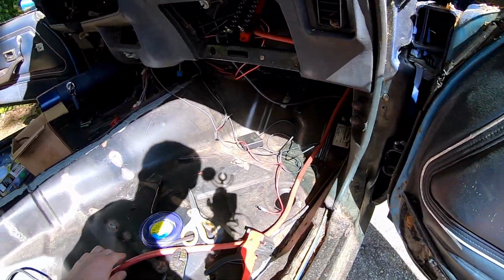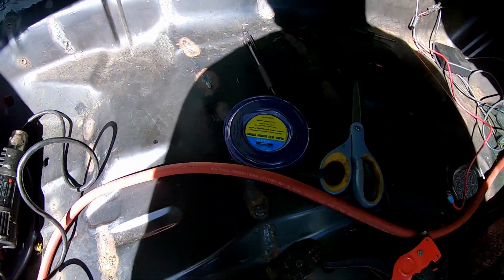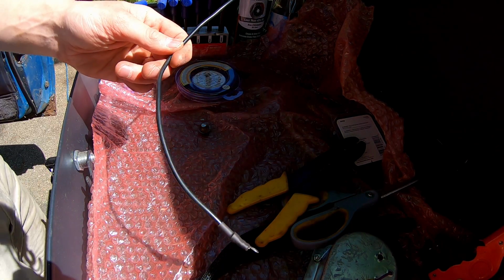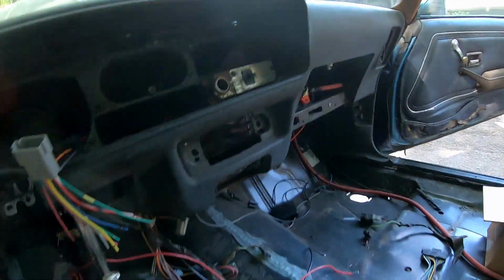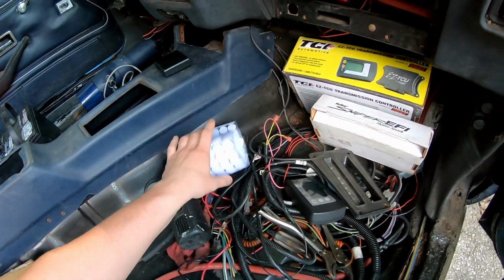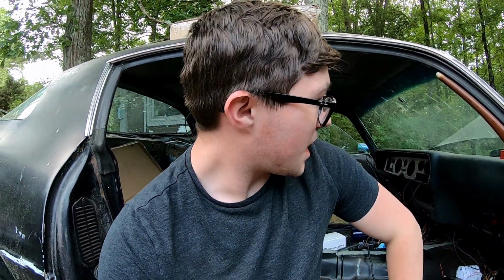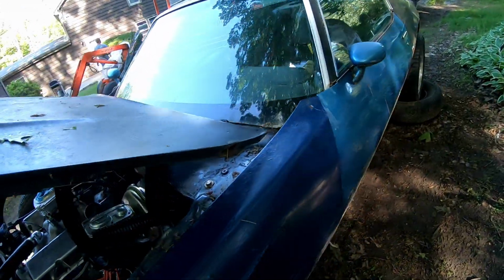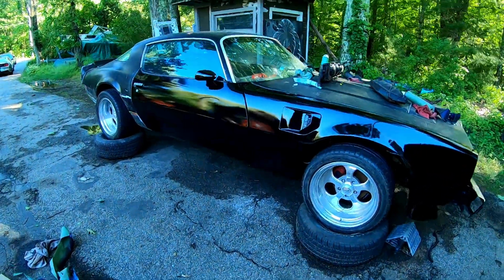Firebird Road to Running FINALE (Part 1)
This is part one of a two part series where I finally kick the key on my 1979 pontiac firebird!